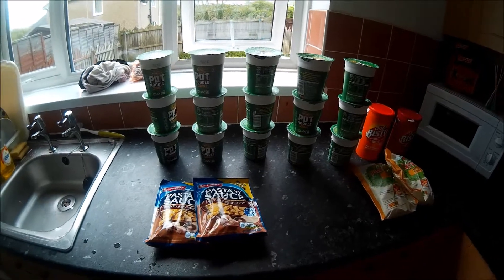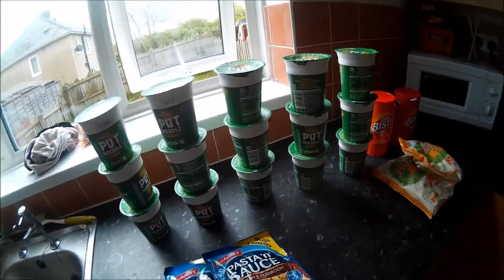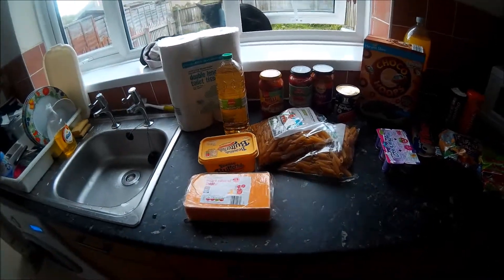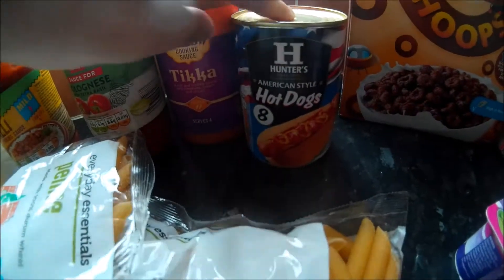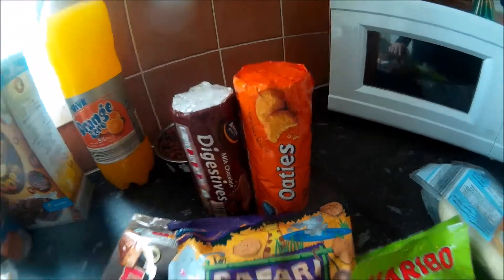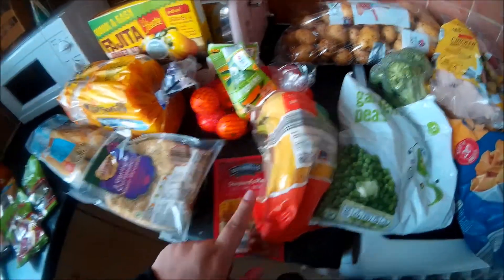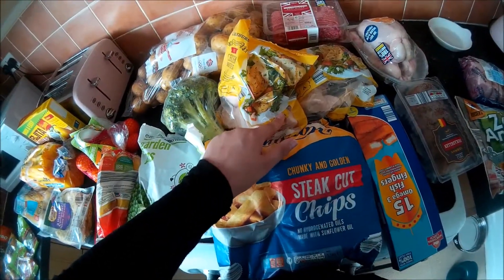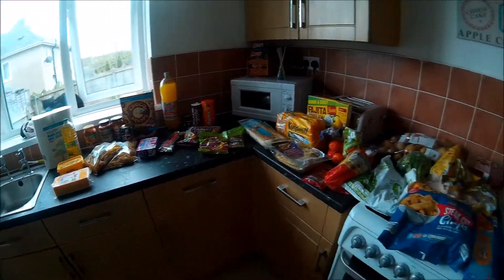GROCERY HAUL | buttonandbear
so here is my grocery haul, from aldi and asda!